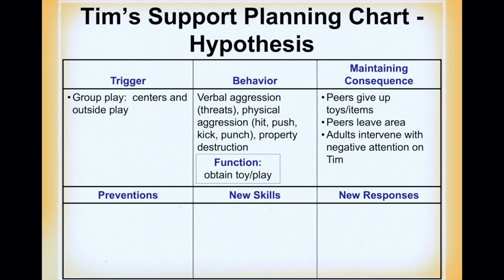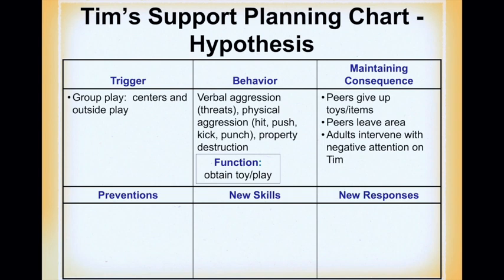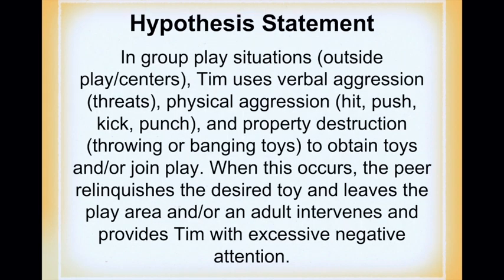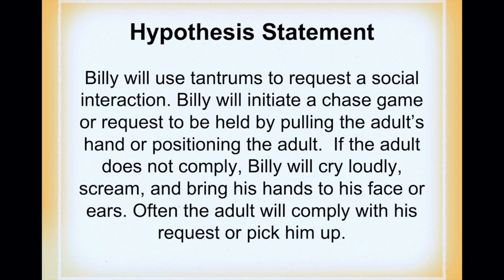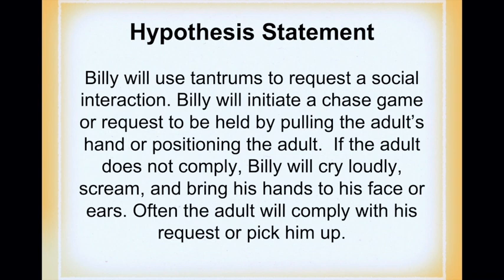Hypothesis Development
This video is about hypothesis development through the Pyramid Model.